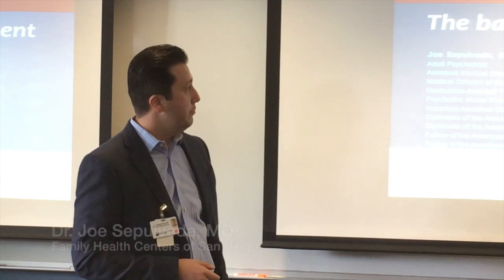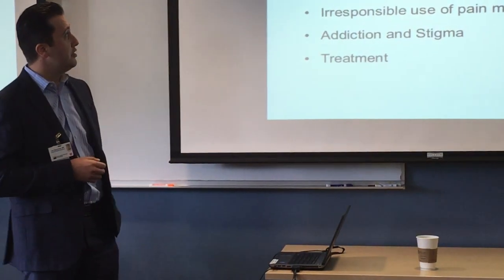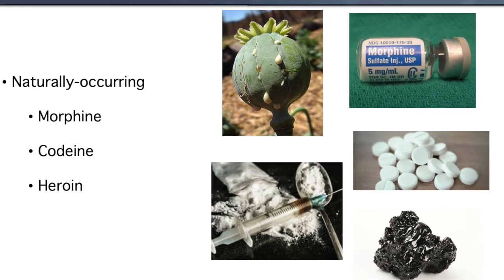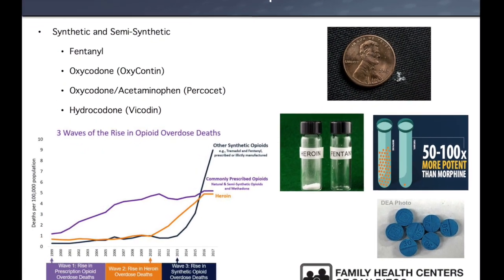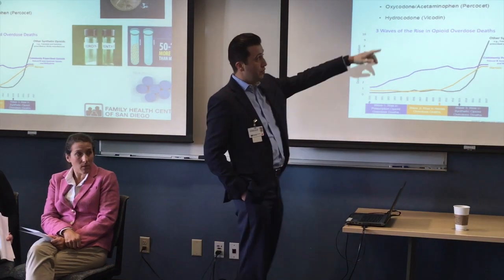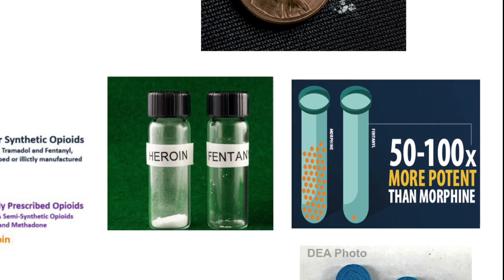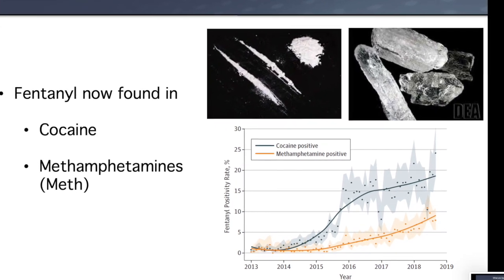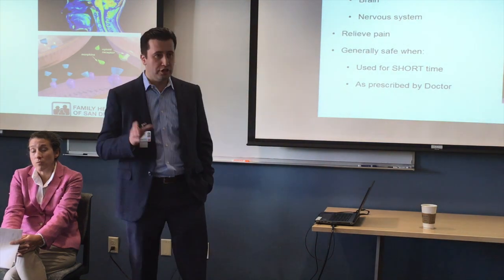PDATF QRT MTG - SEPULVEDA 1 of 4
Feb 2020 PDATF Quarterly Meeting - Dr. Joe Sepulveda - Part 1 of 4
Medication-Assisted Treatment